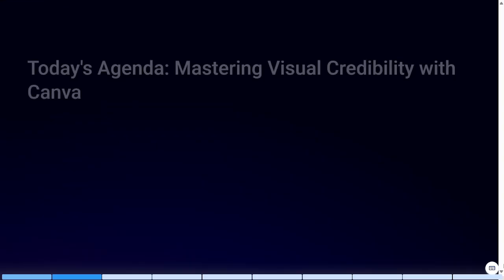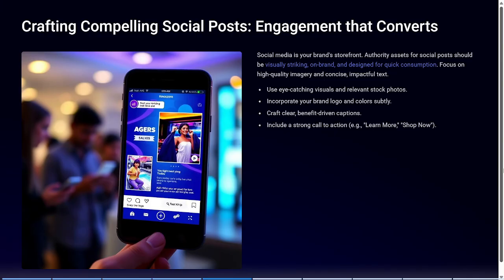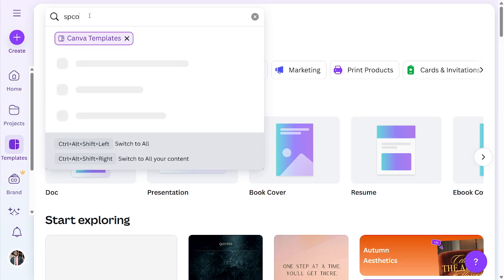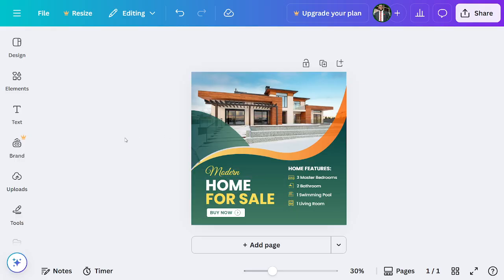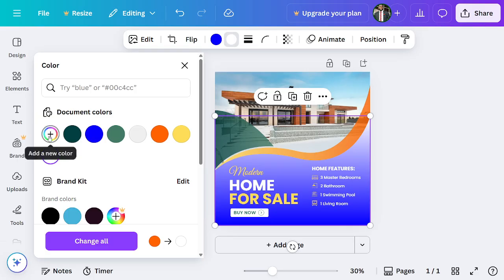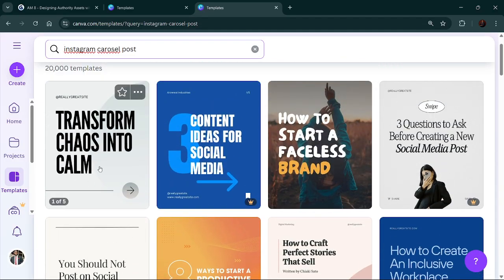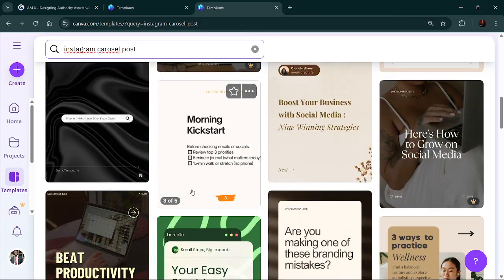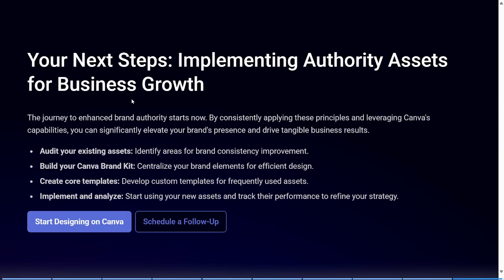AM 7 Mastering brand design